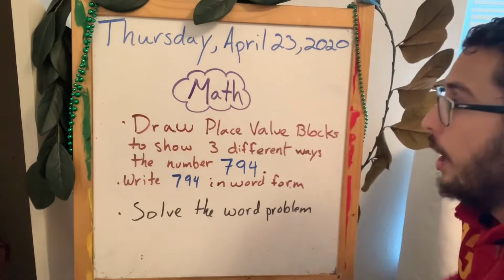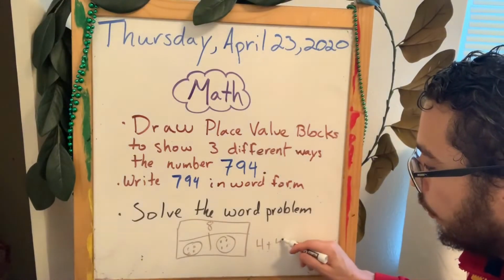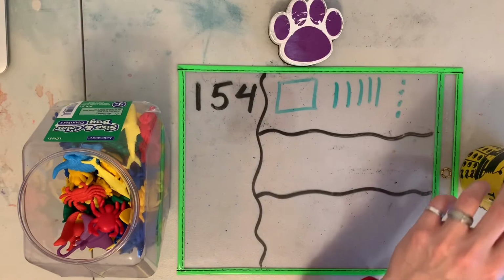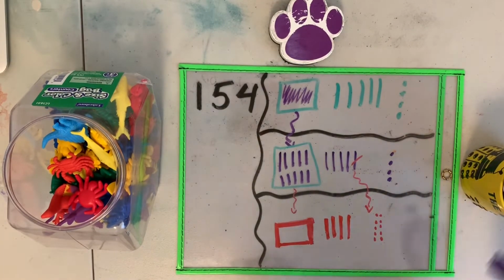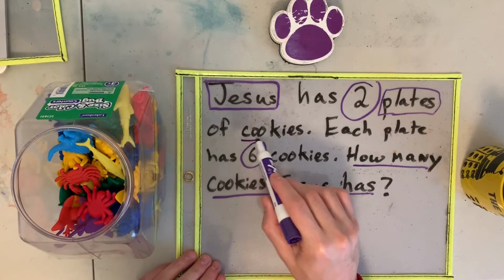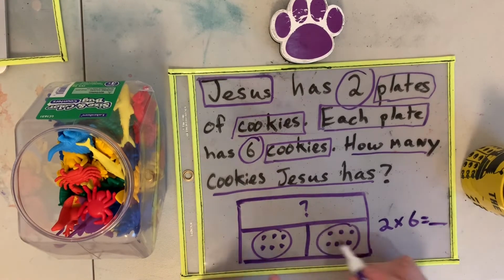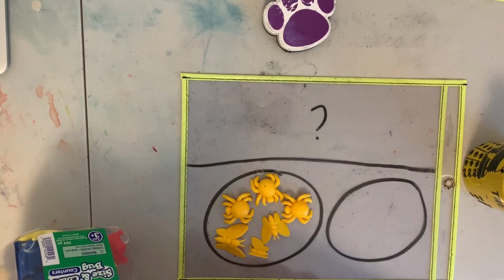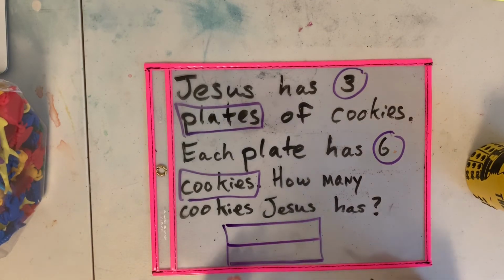4/23/20 Math: Base Ten Blocks. Multiplication Word Problem Mr Hernandez 2nd Grade Dallas Isd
Online Learning 4/23/20 Math: Base Ten Blocks. Multiplication Word Problem Mr Hernandez 2nd Grade Dallas Isd